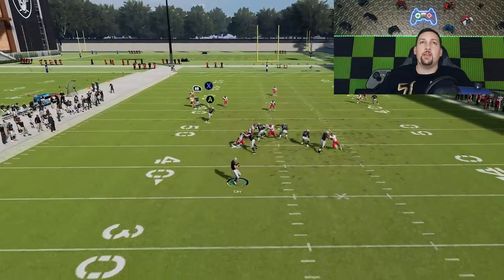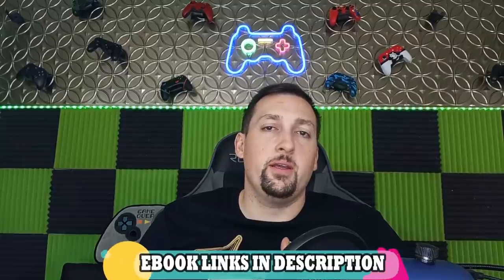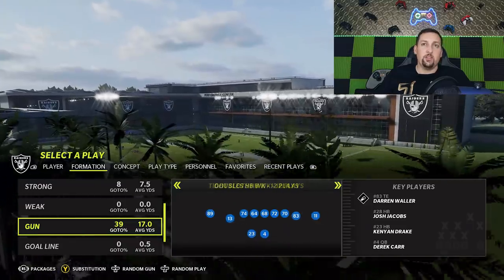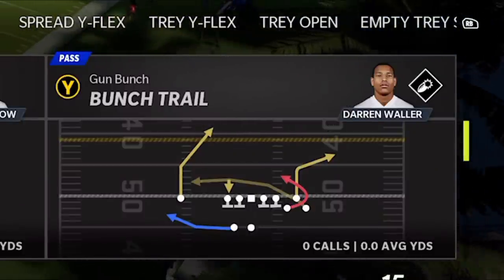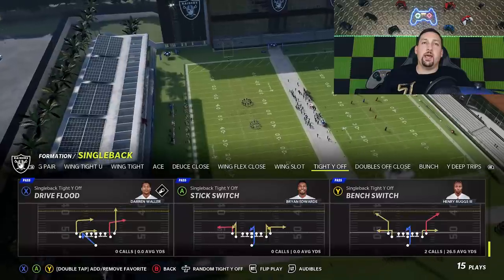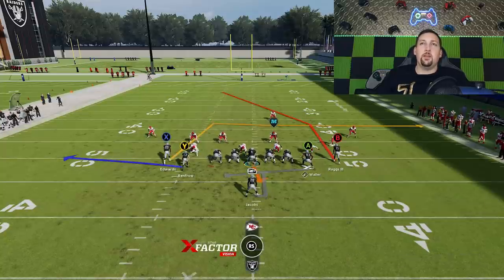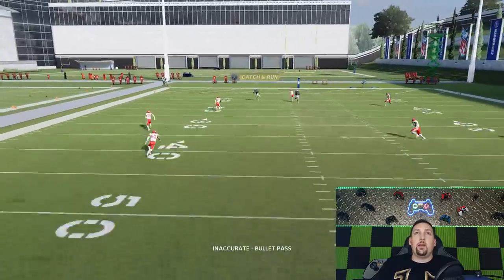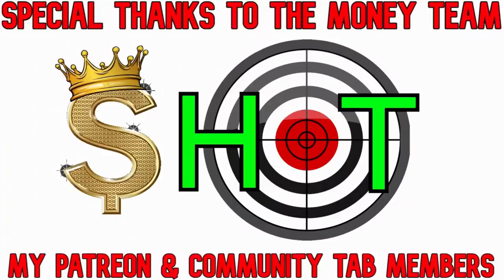HUGE MADDEN 22 NEWS! How to Glitch The NEW PATCH UPDATE DEFENSE! Madden NFL 22 Offense Tips & Tricks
HUGE MADDEN 22 NEWS UPDATE! How to glitch play the new madden nfl 22 defense post patch! In this video i go over the patch notes and the best ways to glitch and beat the new madden 22 cover 3 defense money plays. Madden 22 tips and tricks for offense and defense. Best plays madden 22 for defense post patch. Offense tips and tricks shown from the raiders offense playbook (ebook below) and can be used in mut ultimate team gameplay, ranked online head to head and cfm connected franchise mode gameplay

0:00 madden NFL 22 Gameplay highlights
0:27 money play selection & offense tips madden 22
2:40 EA secret patch that wasn't in the patch notes
5:05 what was patched in madden nfl 22
5:49 How to glitch madden 22 defense post patch
7:26 cover 3 defense on riods
8:42 qb rollout glitch play
9:25 smart route glitch play
10:32 how to glitch the defense current gen madden 22

full raiders offense tight y off scheme